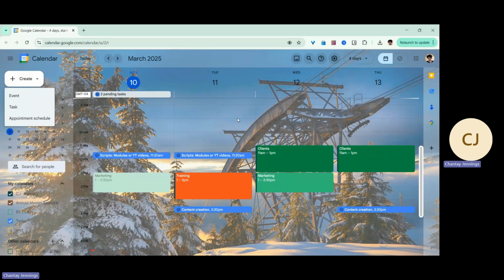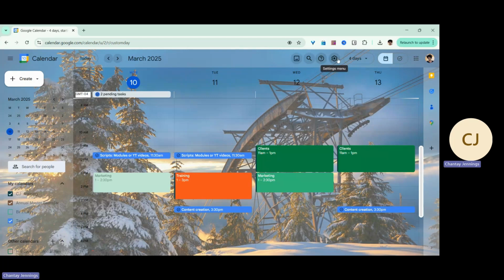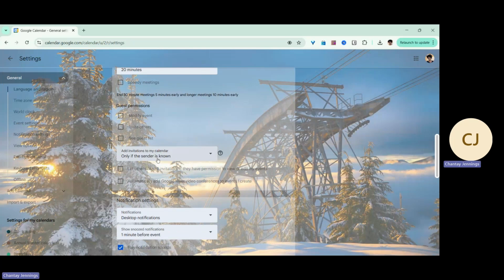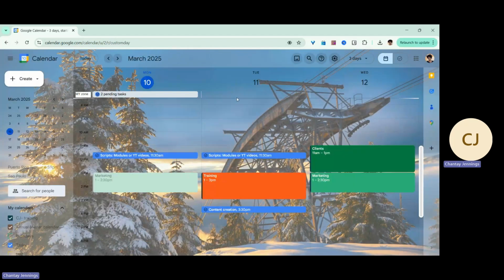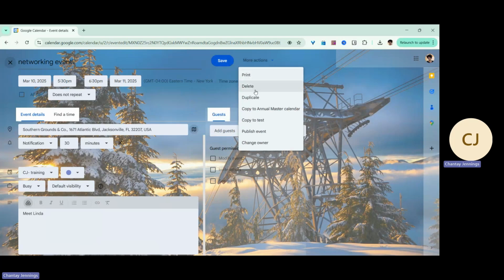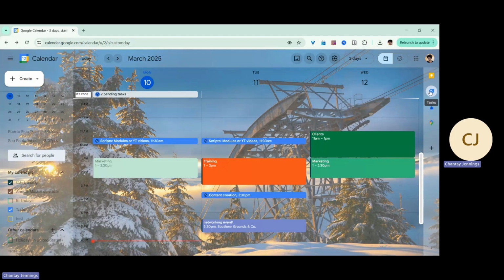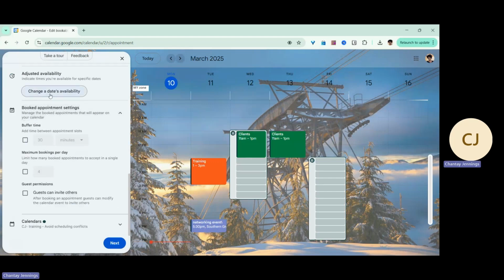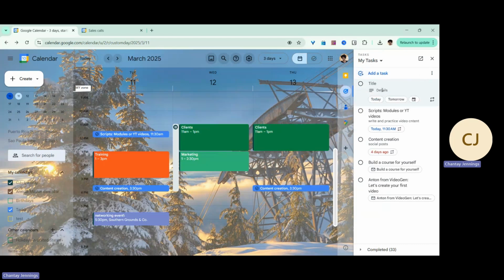Supercharge Your Productivity with Google Calendar Hacks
Tired of paying for fancy scheduling tools when you already have a powerful (and free!) option at your fingertips? In this video, I'll show you how to use Google Calendar as your all-in-one scheduler-no need for Calendly, Acuity, or other paid tools!

You'll learn how to:
✅ Set up appointment slots for easy scheduling
✅ Automate reminders and avoid double bookings
✅ Sync with other tools for seamless workflow
✅ Maximize features most people overlook!

💡 Whether you're a solopreneur, coach, or service provider, this simple switch can save you time and money. Watch now and take control of your schedule!